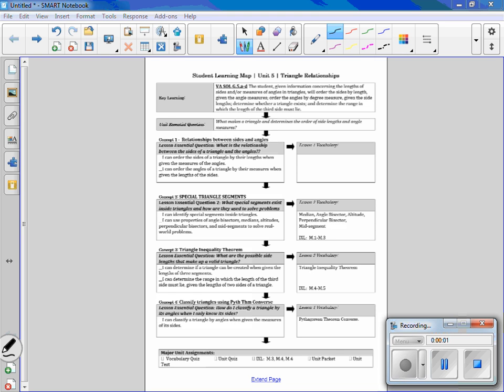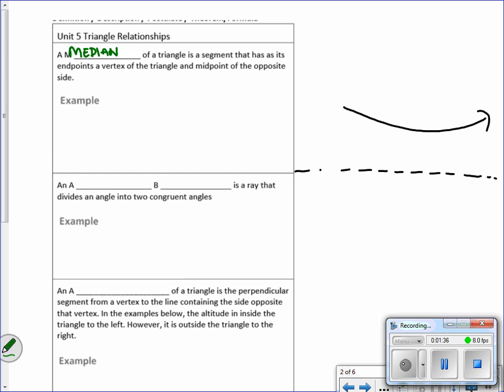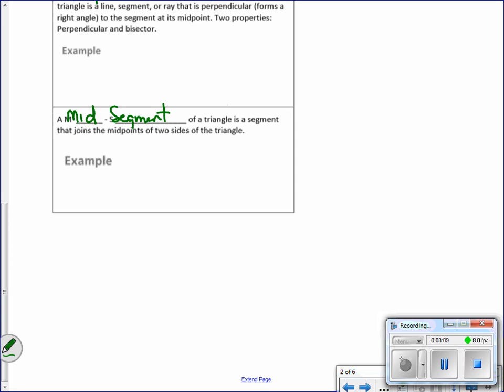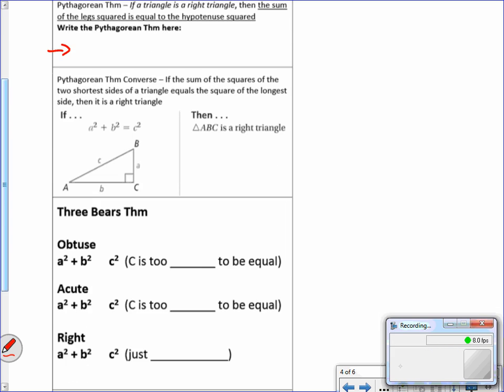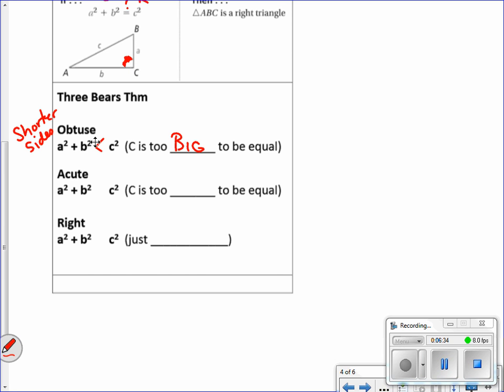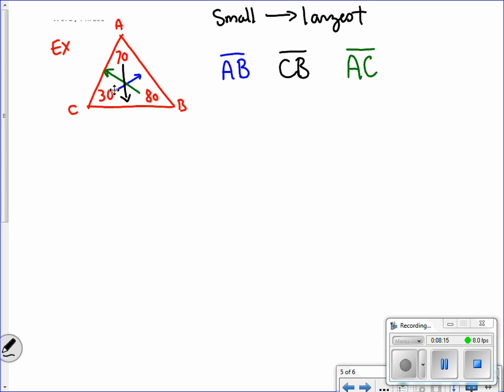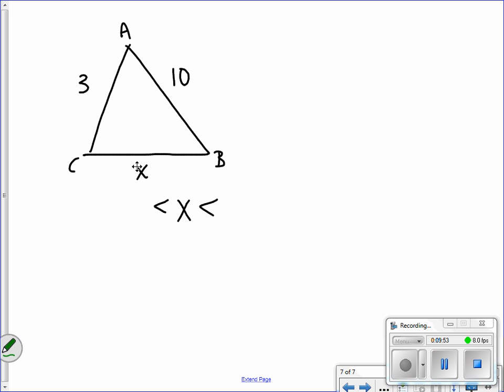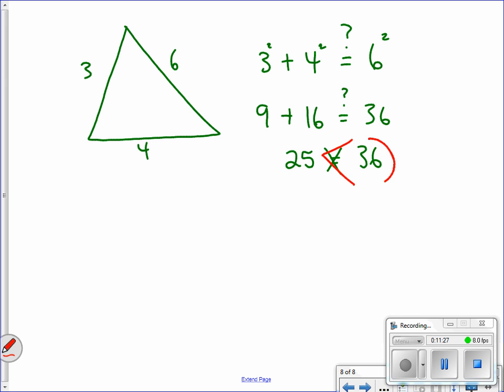Unit 5 Vocab